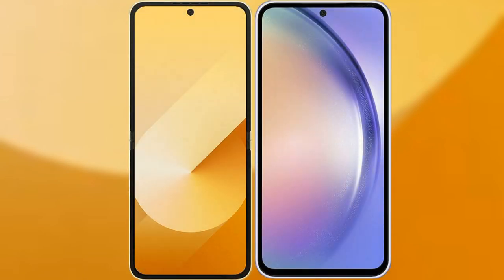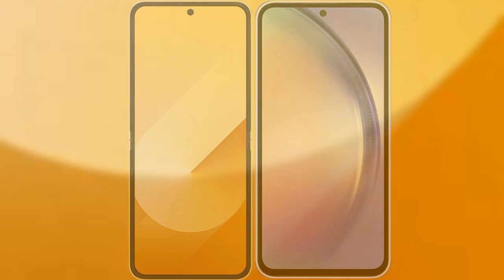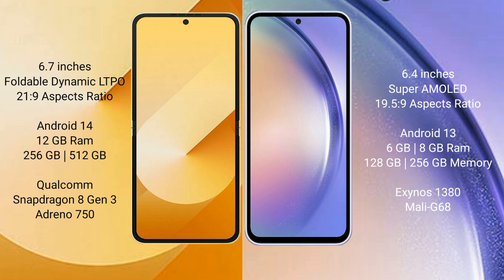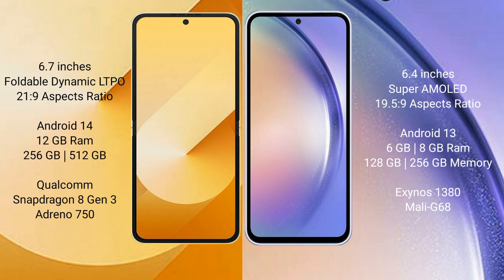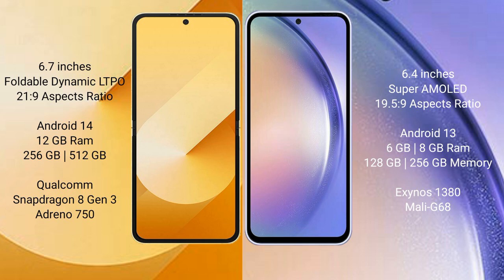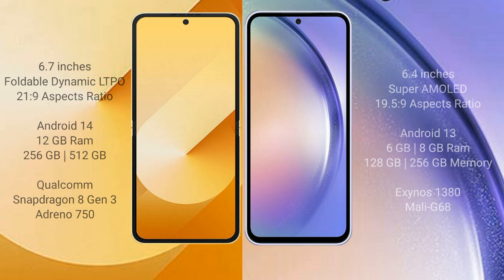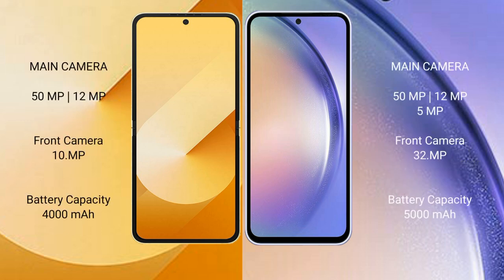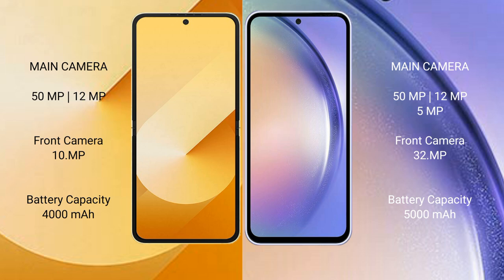Samsung Galaxy Z Flip 6 vs Samsung Galaxy A54 Review